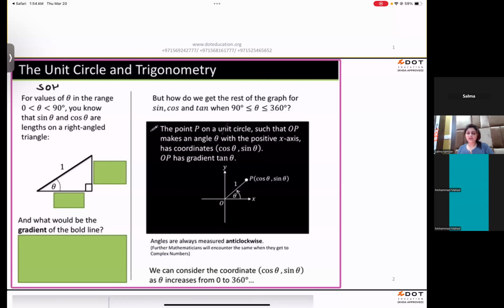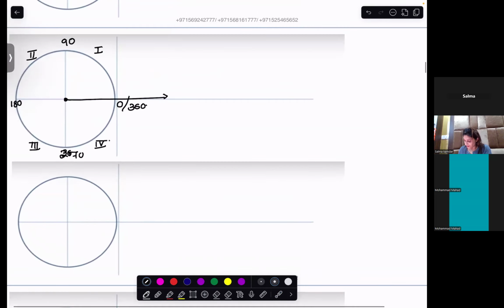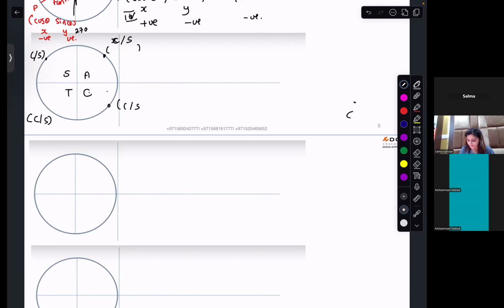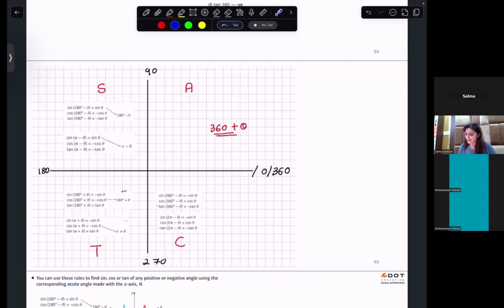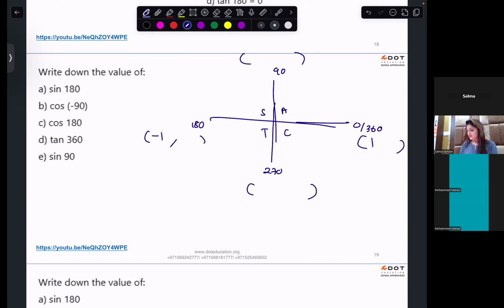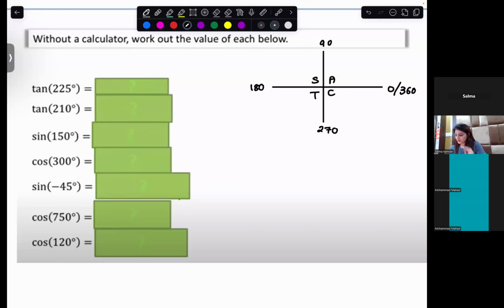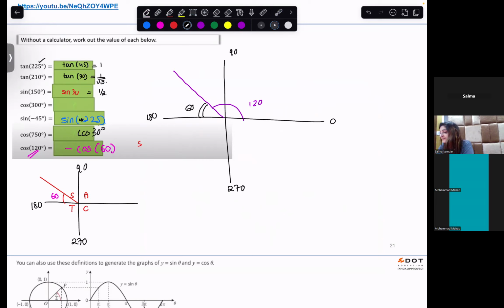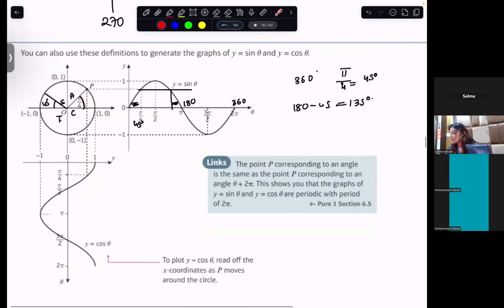6.1 Angles in all Four Quadrants